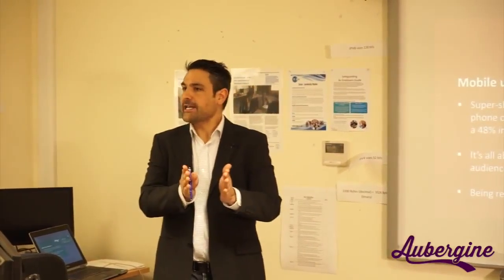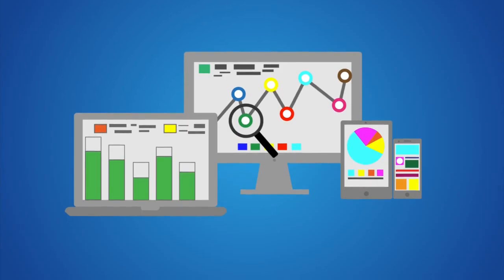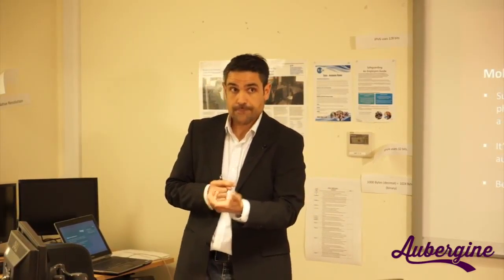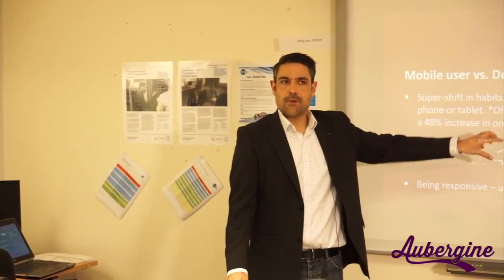Mobile Users Vs Desktop Users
Aubergine is a team of inspired and creative graphic and web designers with over 25 years of experience in creating and managing the marketing and promotion of businesses in the UK and the world over. From logo design, branding and marketing collateral to brochure, packaging design and full digital and responsive website design, Aubergine will give your business the creative edge to stand out.

The company says that “more Google searches take place on mobile devices than on computers in 10 countries including the US and Japan.” The company declined to elaborate further on what the other countries were, how recently this change happened or what the relative volumes of PC and mobile search queries are now.

Google did tell us that mobile queries include mobile browser-based searches and those coming from Google’s mobile search apps. The company didn’t break down the relative shares of each.

Google groups tablets with desktops. So this is just smartphones and does not include tablets.

3aaa is an outstanding training provider of Apprenticeships in England, specialising in the delivery of Professional Services Apprenticeships such as Technology, Web and Social Media, Digital Marketing, Accountancy, Financial Services and Business Administration. We are a national company offering a personalised, local service in over 40 locations across England as we look to change the lives of young people through our work with local employers recruiting apprentices and helping these young people to find a pathway into the career of their dreams. We currently boast a number of the country’s top employers as our partners such as HP, Ocado, Aldi, Tax Assist and Computacenter.